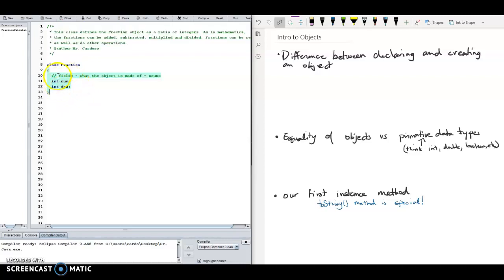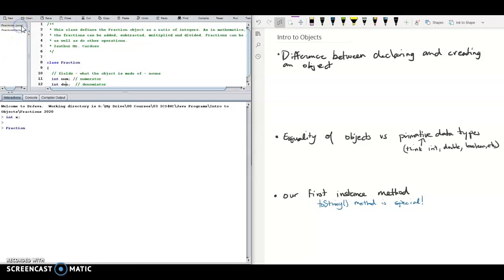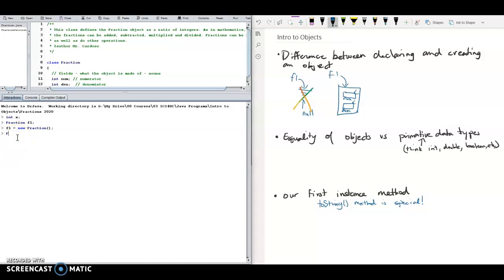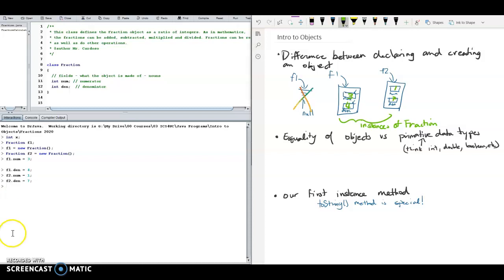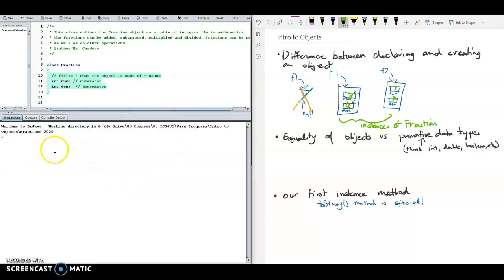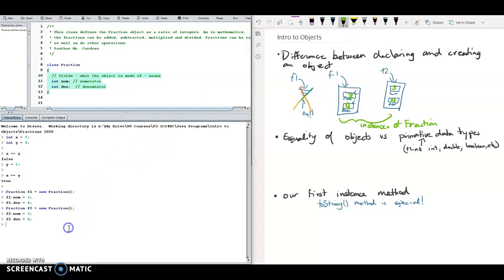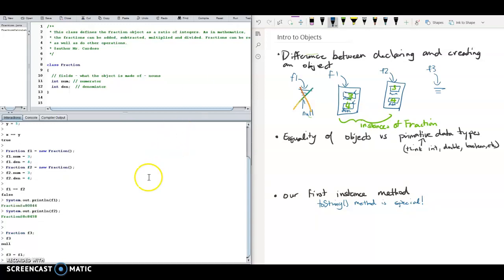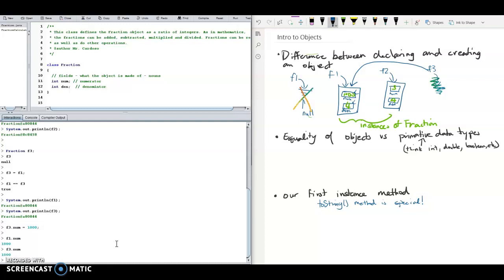ICS4U Intro Objects Lesson 2